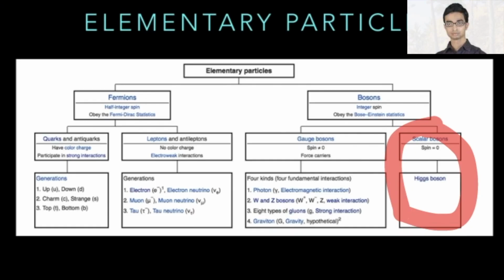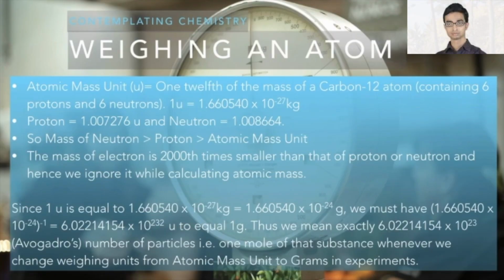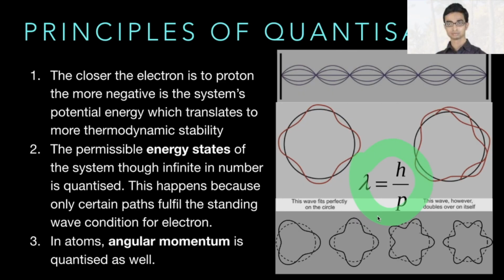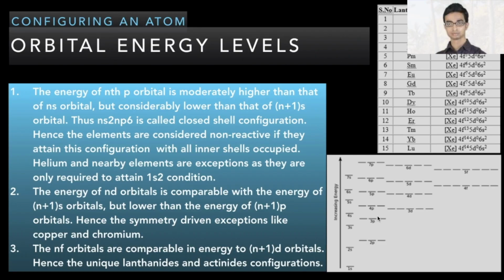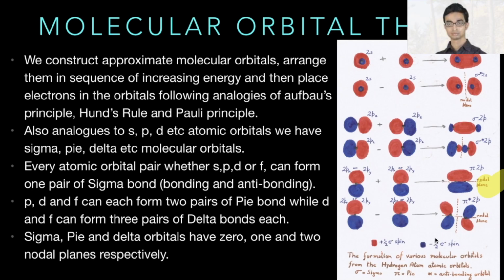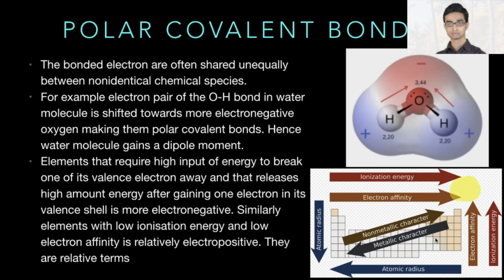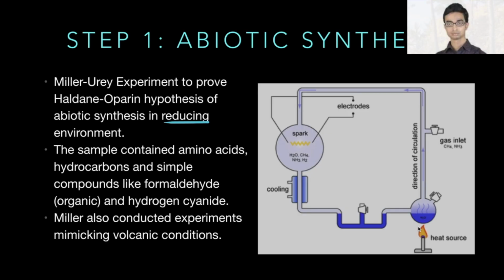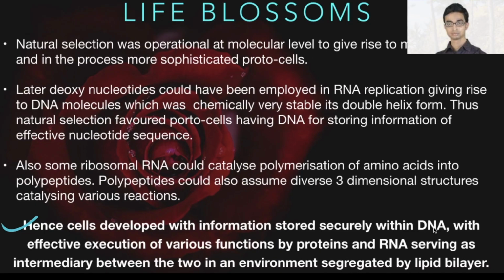From Stardust to Civilization: The Epic Scientific Story of Life | Biology Series Episode 2 Onwards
Embark on an extraordinary journey through time and space as we unravel the origins of life, from the tiniest quarks to the complexity of human existence. Experience the mechanics of ...

0:00 Quarks
13:30 Atoms
25:30 Molecules
39:30 Living Cell

This video dives deep into the fascinating world of science, beginning with the Big Bang and the birth of the universe, tracing the formation of elements, the emergence of life on Earth, and the evolution of humans and modern society. Explore how biology intertwines with chemistry, physics, and beyond, revealing the unity of all scientific disciplines. Perfect for students gearing up for exams, science enthusiasts eager to fall in love with biology, or anyone curious about Earth’s most incredible story. Join us to uncover the secrets of the universe and see how everything connects in this epic tale of life!